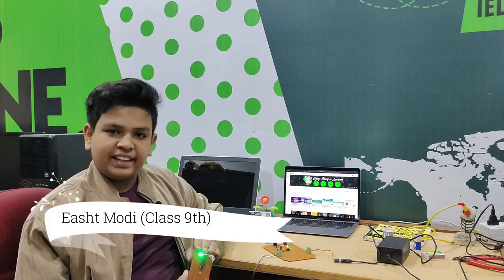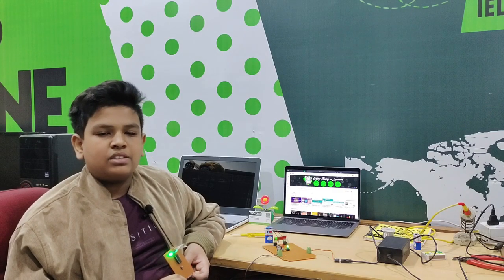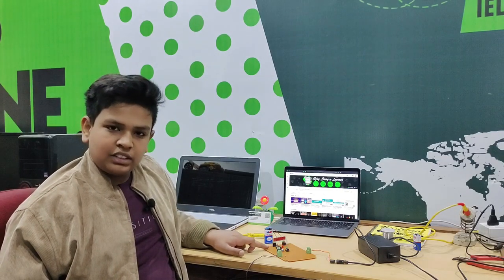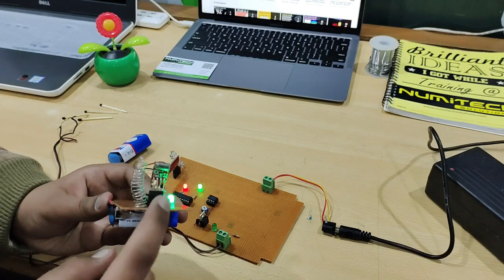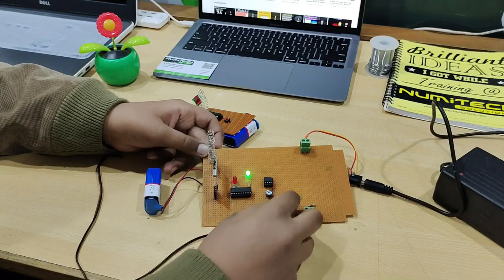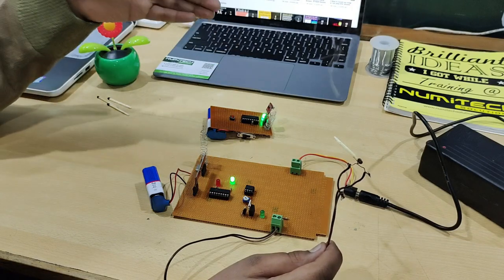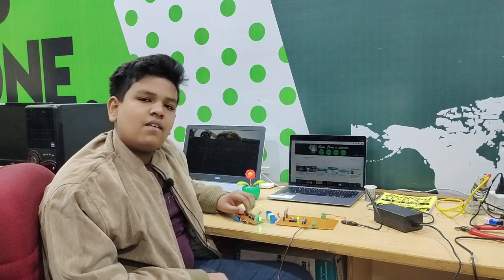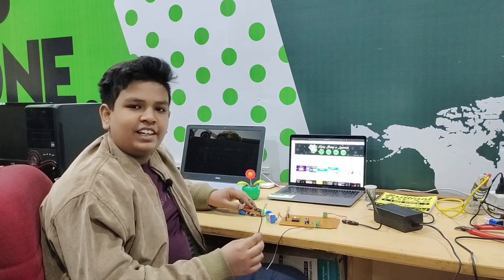Wireless Firecracker Igniter with RF Module | New Electronics Project for School | Numitech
This is a cool Electronic Project for School, Engineering and Science students. In this project, we use Radio Frequency based wireless transmitter and receiver system to ignite the firecracker. We use a Nichrome wire and MOSFET to trigger the matchstick.

electronics projects for school students,
electronics projects,
science projects for school,
electronics projects for beginners,
Diwali firecrackers,
fire crackers experiment,
safe fire cracking methods,
wireless firecracker igniter,
diwali rocket igniter,
school project ideas,
science project ideas,
best school project electronic,
easy electronic projects,
cool school projects,
awesome school project,
electronics project without arduino,
award-winning school project,
Working Model project for school,
Firecracker with wireless remote,
science working model,
science project working model,
Electronics project for beginners,
new science project 2021,